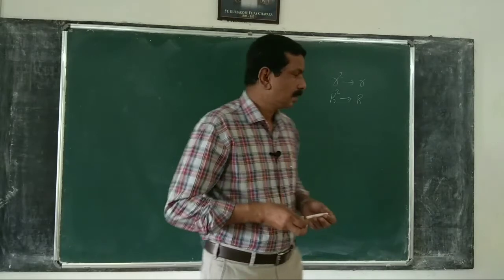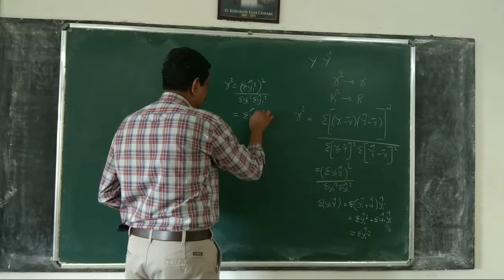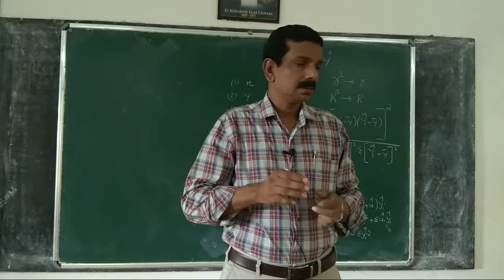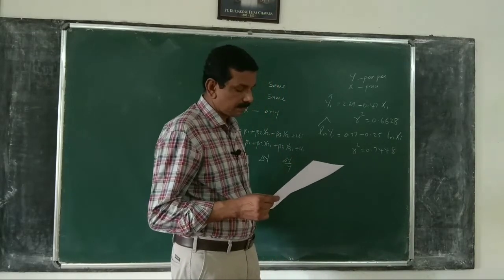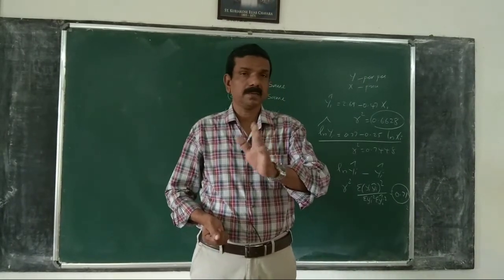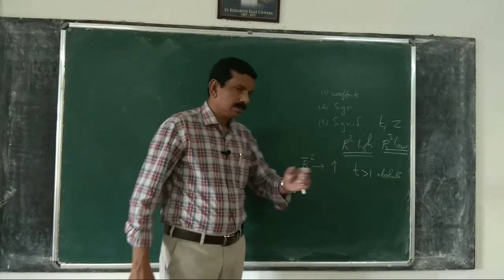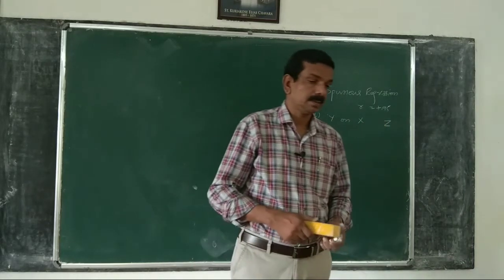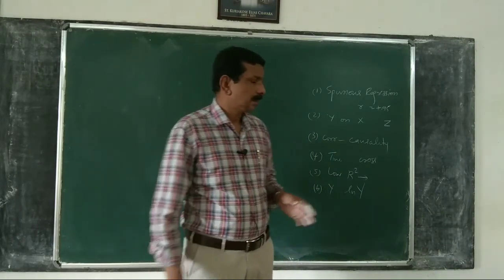Econometrics 59: R squared, Some additional points